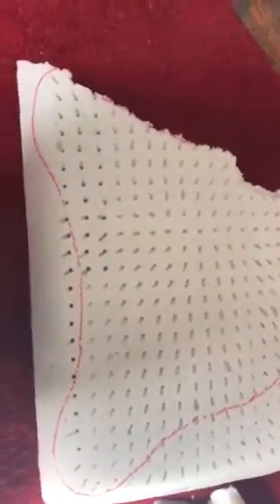Edge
New womfy edges